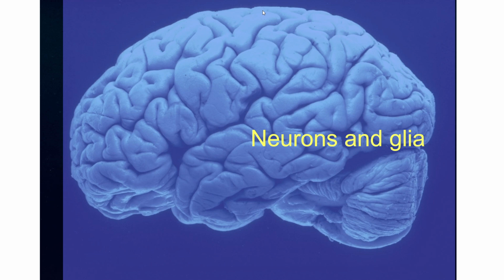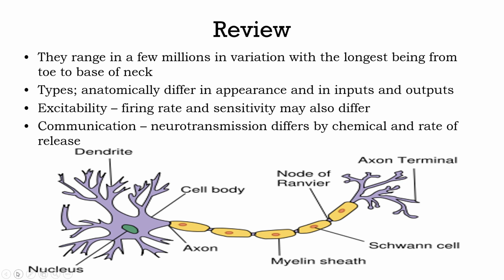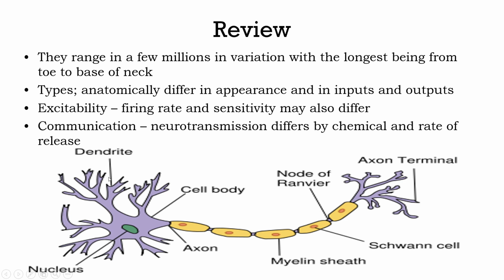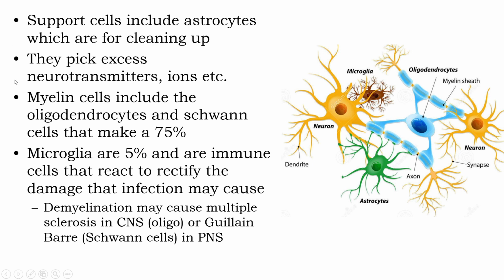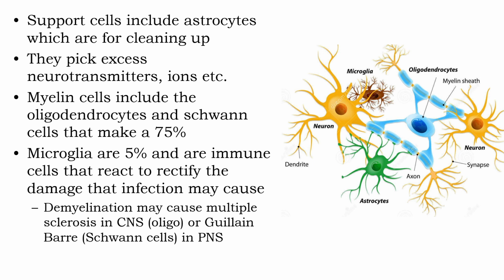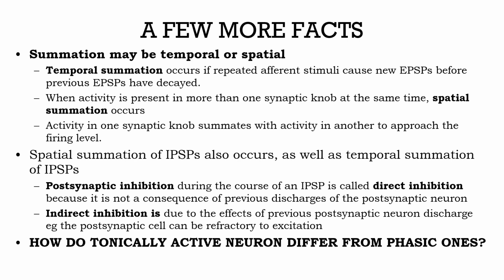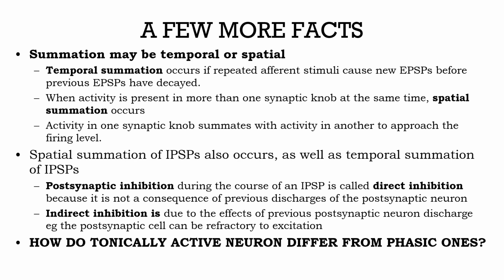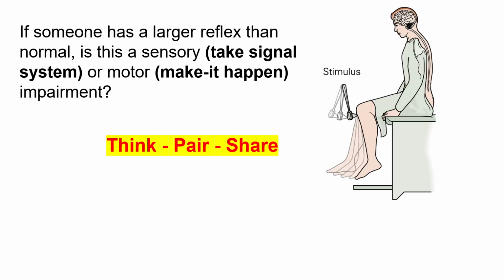Introduction to neurophysiology 3